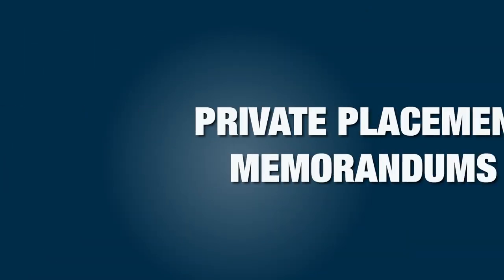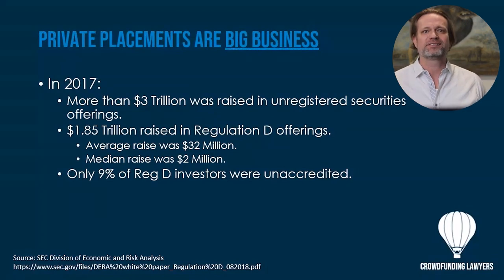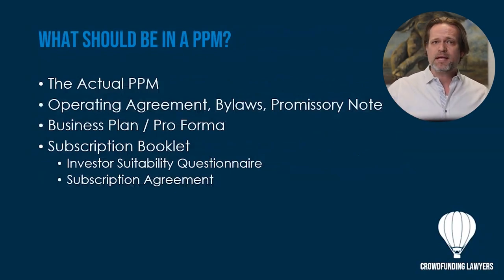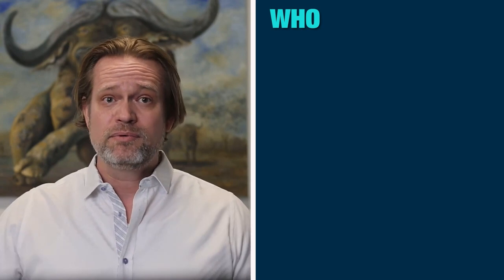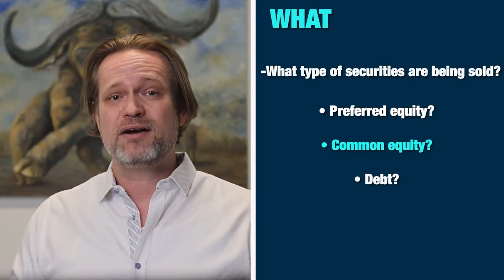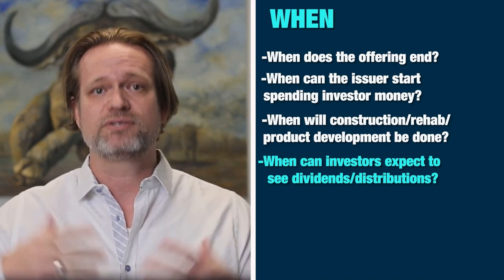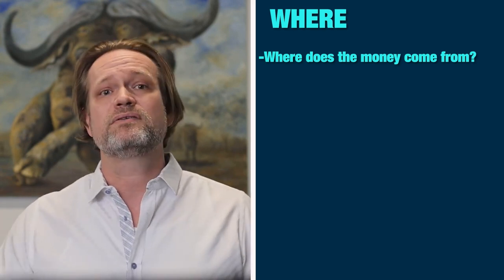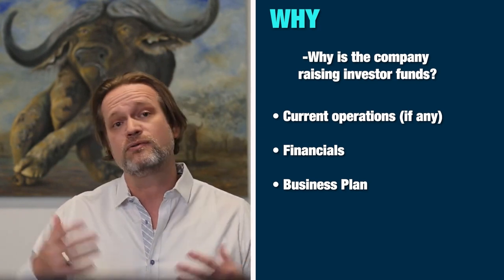Private Placement Memorandum | PPM Crash Course on Everything You Need to Know!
You're probably wondering what exactly is a PPM, and why is it important for your capital raising efforts? In this video, we'll break down everything you need to know about Private Placement Memorandums as an entrepreneur. We'll cover the basics, including what a PPM is, why you need one, and what it should include. We'll also go over the key components of a typical PPM, such as the business plan, risk factors, financial projections, and the terms of the offering.

Introduction 0:00
Disclaimer 0:45
What are Private Placement Memorandums? - General Overview 1:09
What is a Private Placement? 1:41
Accredited vs. Non-Accredited Investors 4:35
What is Actually is a Private Placement Memorandum? 6:10
What Should be in a PPM? 7:02
The 5 W's of a PPM 9:30
5 W's - Who? 13:05
5 W's - What? 15:20
5 W's - When? 17:53
5 W's - Where? 23:24
5 W's - Why? 27:45
Risk Factors - The Devil in the Details 28:45

Whether you're a beginner or an expert, these videos offer a breakdown of everything from real estate investing to securities regulations. From big investors to small entrepreneurs, our content can help grow your business!